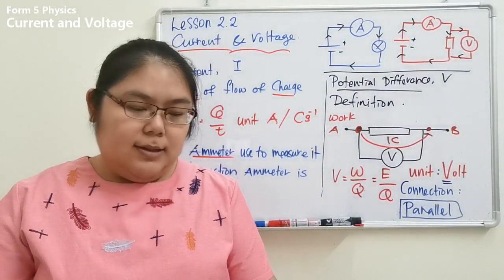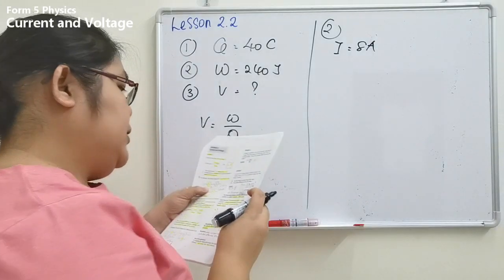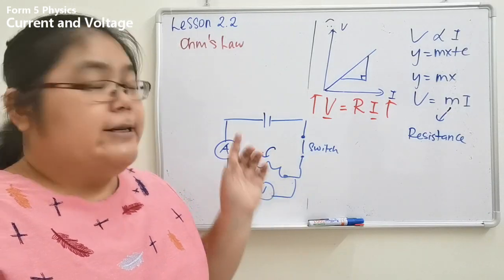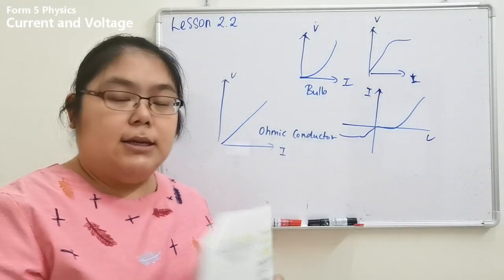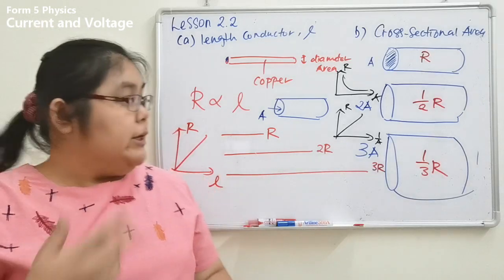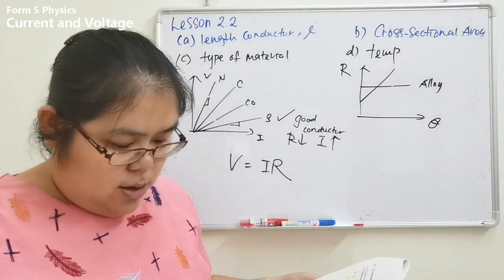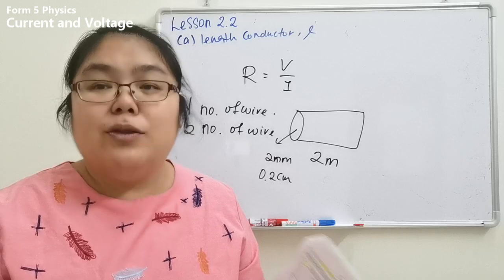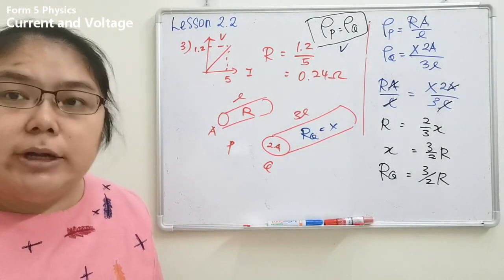Lesson#2-2 Form 5 Physics《Current & Voltage》